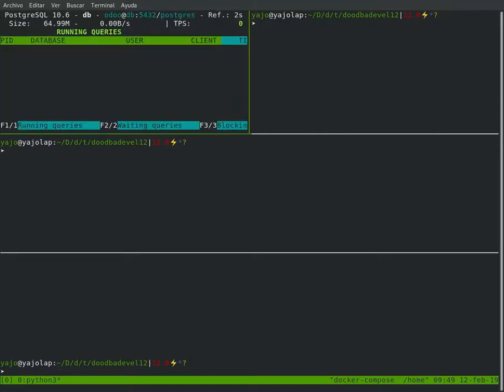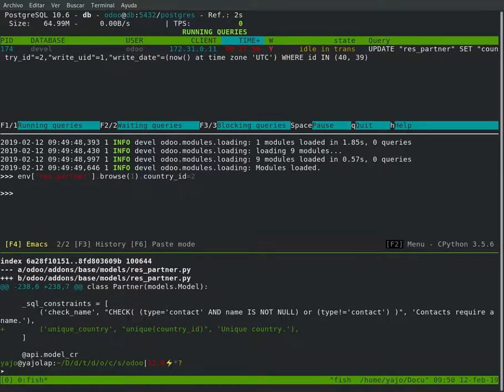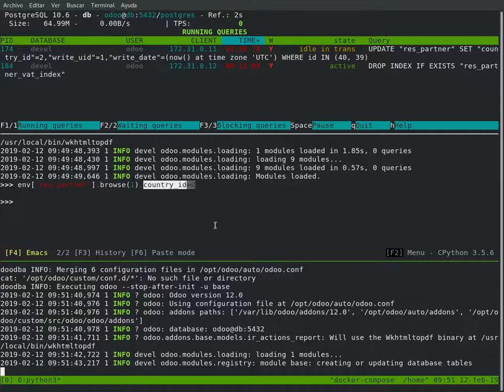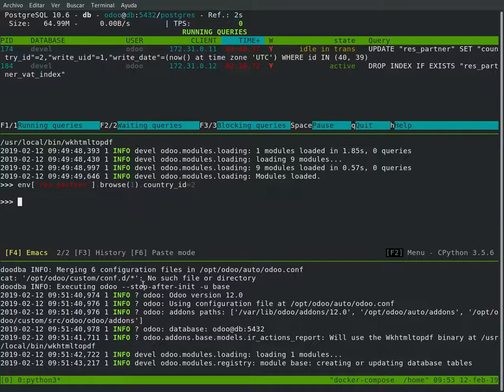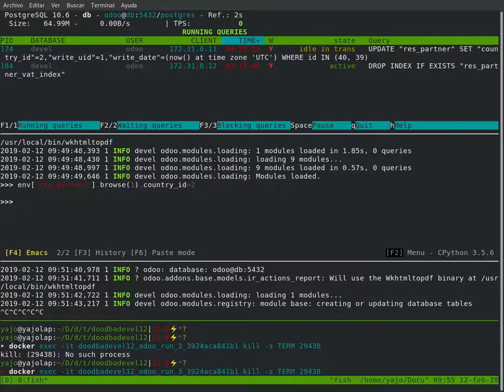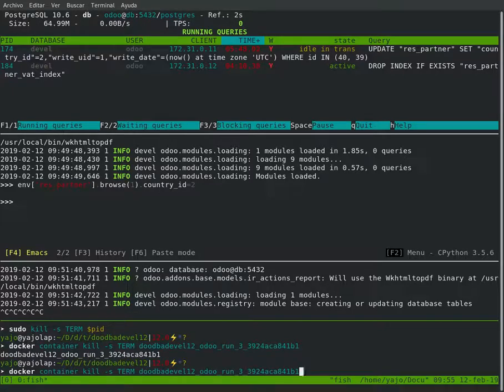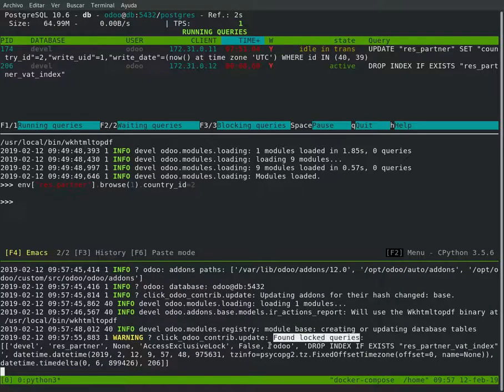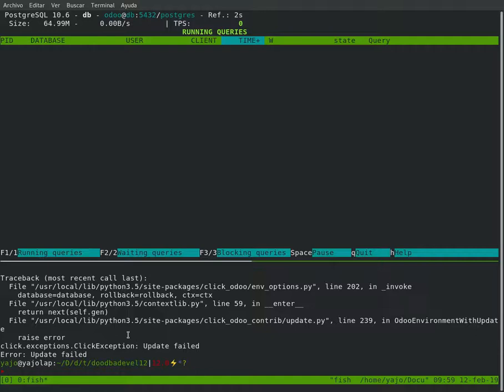Show what parallel odoo autoupdate does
With the patch I'm publishing in now you can autoupdate safely Odoo in parallel with a production running instance.
In case some query lock happens, the update process will be aborted to avoid disturbing the production users. You can then retry it until it succeeds.